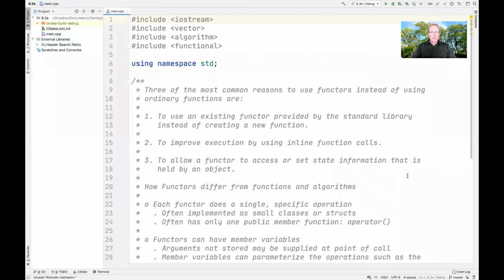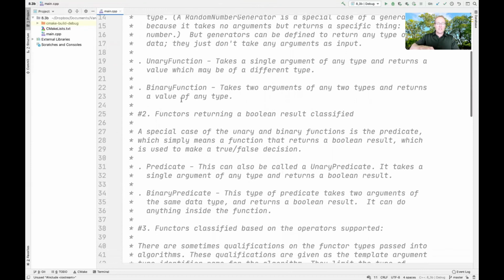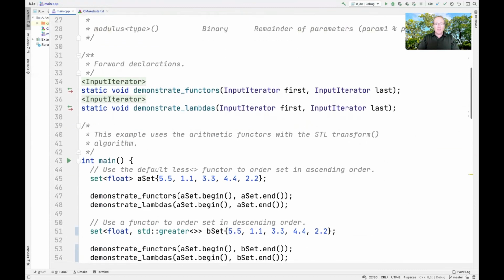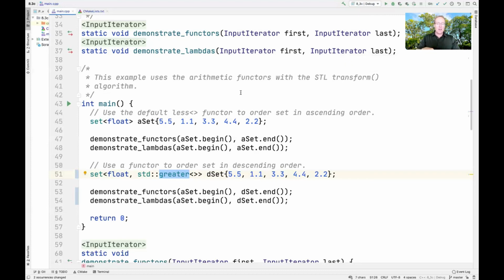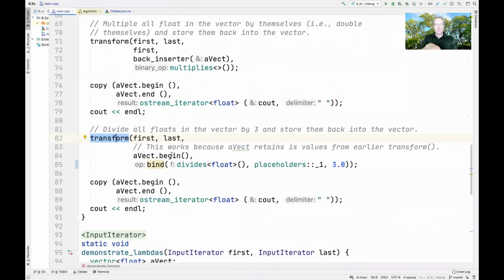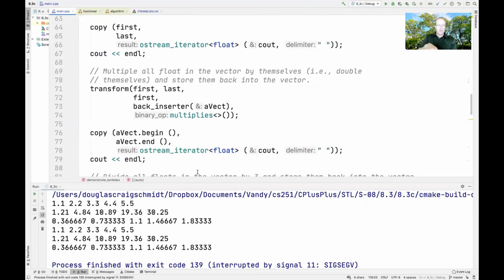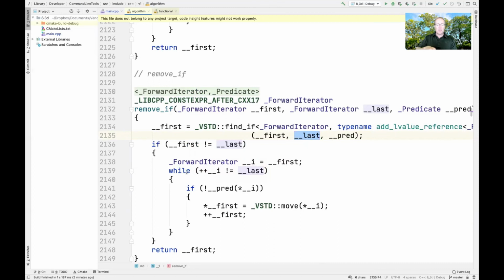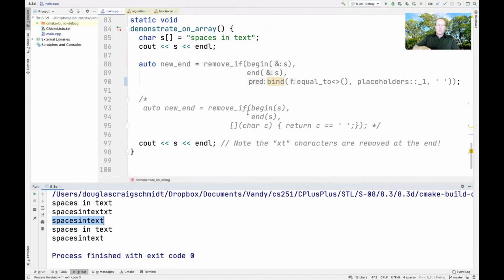C++ STL Functors (Part 2)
This video continues the discussion of the structure, functionality, and application of C++ STL functors (function objects), focusing on examples of applying pre-defined and custom functors in the context of various STL algorithms.